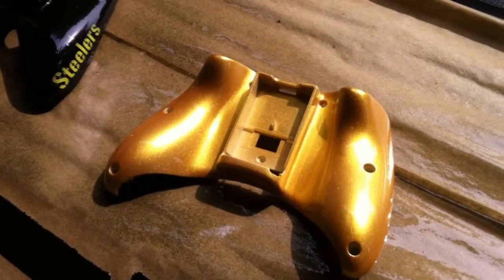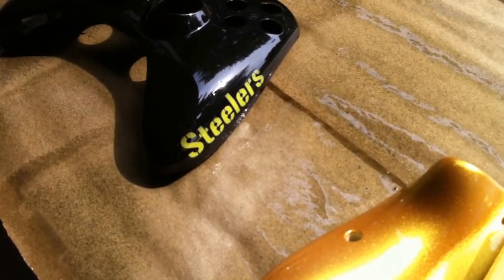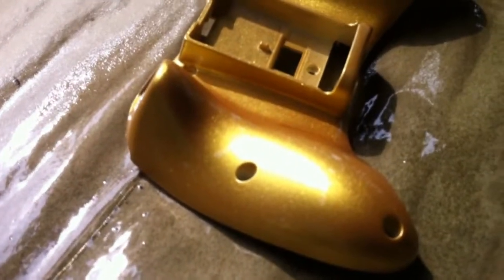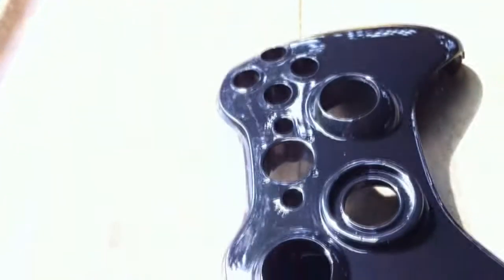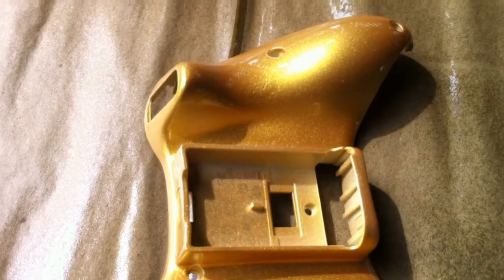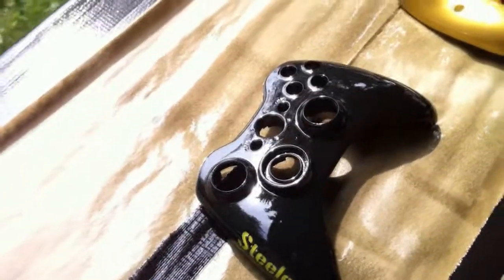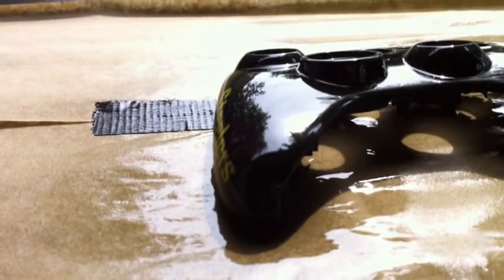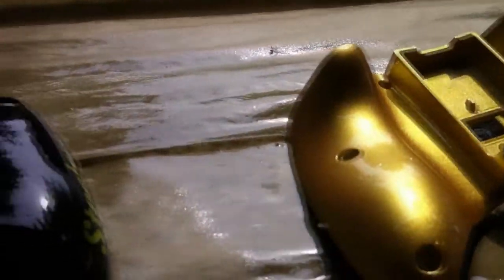Pittsburgh Steelers custom xbox controller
My latest custom airbrushed Xbox 360 controller.